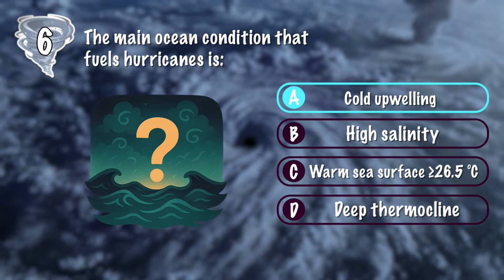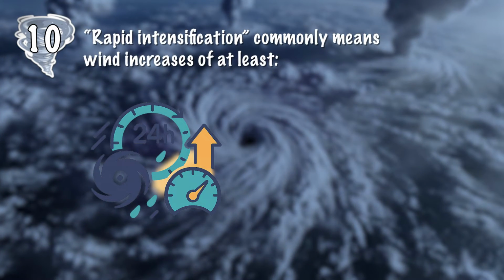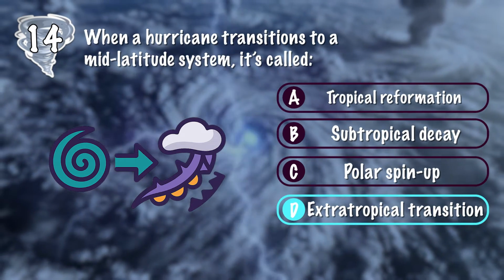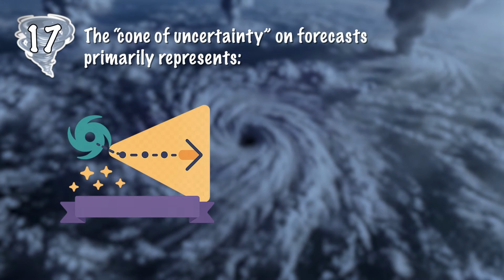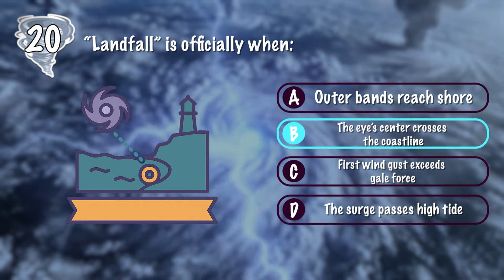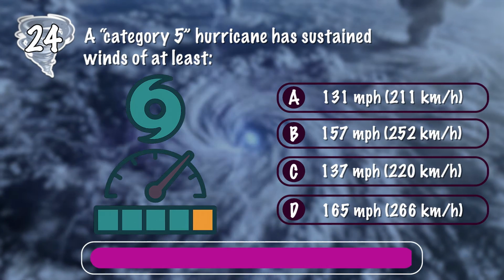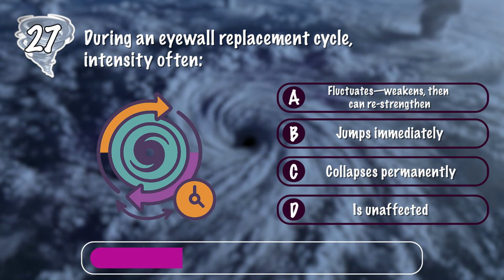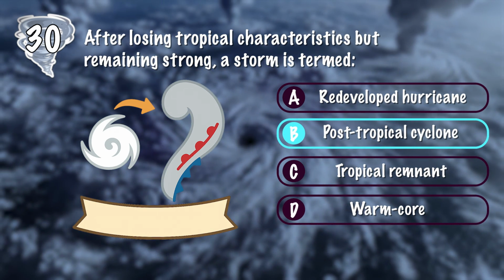Test Your Hurricane Knowledge With 30 Fast Questions!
🤯 30 Scientific Questions: The Ultimate Hurricane Quiz! Test Your Weather Knowledge!

Welcome to the most intense Hurricane Quiz! Test your knowledge on the Saffir-Simpson Scale, Coriolis Effect, Storm Surge, and the science that drives Category 5 hurricanes. This rapid-fire quiz features 30 brand-new questions for weather enthusiasts and those living in the hurricane season zone!

Did you know the deadliest hazard is often storm surge and coastal flooding? Test your knowledge on the eye, eyewall, and the process of rapid intensification (30 kt in 24h)!

⚠️ Critical Context & Key Search Terms: This educational quiz provides context for recent major weather events. Many viewers are searching for hurricane Melissa update, hurricane Melissa track map, hurricane Melissa damage in Jamaica, and when will Melissa hit Jamaica. Our quiz covers the NOAA National Hurricane Center (NHC) classification methods, the vertical wind shear factor, and the difference between hurricanes, typhoons, and cyclones.

🔥 Key Hurricane Science Covered:

Classification: Category 5 hurricane wind speeds (157 mph), Saffir–Simpson scale, major hurricane (Cat 3-5).

Structure: Eye (calm center), Eyewall (most violent winds), Latent heat from condensation (energy source).

Forecasting: Cone of uncertainty, Hurricane Hunters, WMO naming conventions, Post-tropical cyclone.

Hazards: Storm surge, landfall definition, Evacuate surge zones as ordered.

📍 Regional Relevance (Targeting High-Volume Search): This quiz is highly relevant given the recent focus on the 2025 hurricane season and concerns about the path of hurricane Melissa. We included search terms like Jamaica hurricane melissa update, Montego Bay Jamaica, Kingston Jamaica weather, Black River Jamaica webcam, Cuba hurricane, and Bermuda. This test helps you understand the terminology used by weather channel live and Fox Weather reports.

🚀 Your Weather Challenge:

Answer each question within 5 seconds (Max: 30).

Drop your score below! Tag a friend who watches the hurricane tracker every day!

Support Weather Education!

jamaica hurricane
jamaica hurricane melissa
hurricane jamaica
hurricane melissa death toll
hurricane melissa hurricane hunters
hurricane melissa live
montego bay airport
hotel
melissa hurricane track
tropical storm melissa hurricane jamaica
melissa
hurricane melissa tracker live
weather channel
jamaica news
jamaica storm hurricane melissa
hurricane melissa
montego bay
cuba
jamacia
hurricane melissa 2025
jamaica map
jamaica weather
melissa hurricane update
hurricane in jamaica
hurricane
the weather channel
bermuda
black river jamaica
hurricane melissa path map
hurricane melissa projected path
bahamas
hurricane katrina
hurricane melissa jamaica update
jamaica hurricane melissa update
st elizabeth jamaica
montego bay jamaica
noaa
hurricane melissa damage in jamaica
what time is it in jamaica
kingston jamaica
when is hurricane melissa going to hit jamaica
jamaica death toll melissa
hurricane melissa hurricane jamaica
when will melissa hit jamaica
hurricane melissa track map
sangster international airport
negril jamaica
huracan melissa
storm melissa
when will hurricane melissa hit jamaica
jamaica storm
where is hurricane melissa right now
jamaica hurricane hurricane melissa
category 5 hurricane
jamaica hurricane melissa nearby
hurricane melissa tracker live satellite
storm in jamaica
strongest hurricane ever
hurricane season
jamaica live
jamaica after hurricane melissa
update on hurricane melissa
jamaica damage from melissa
guantanamo bay
path of hurricane melissa
where is hurricane melissa currently
flat bridge jamaica
live hurricane melissa
hurricane tracker
jamaica hurricane melissa damage
has hurricane melissa hit jamaica
strongest hurricane ever recorded
melissa hurricane jamaica live
latest on hurricane melissa
cuba hurricane
hurricane melissa tracker live tracker
hurricane tracker 2025
hurricane center
santa cruz jamaica
will hurricane melissa hit the us
hurricane melissa updates
hurricane melissa path tracker
tropical storm warning
jamaica aftermath melissa
kingston jamaica weather
is hurricane melissa going to hit the us
melissa jamaica hurricane
melissa path hurricane
hurricane update
aftermath of hurricane melissa
huricane melissa
did hurricane melissa hit jamaica
when is hurricane season
hurricane season 2025
jamaica melissa hurricane
has hurricane melissa hit jamaica yet
pictures of jamaica hurricane melissa
did the hurricane hit jamaica yet
did melissa hit jamaica yet